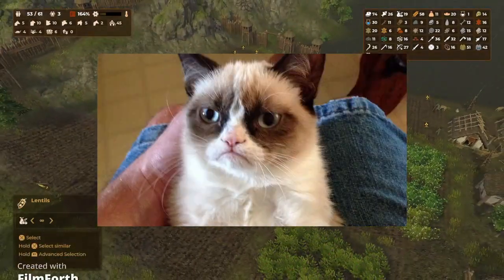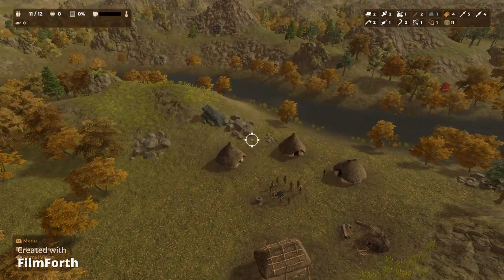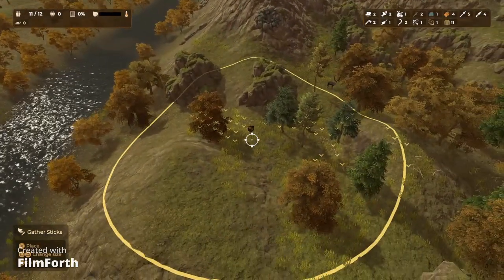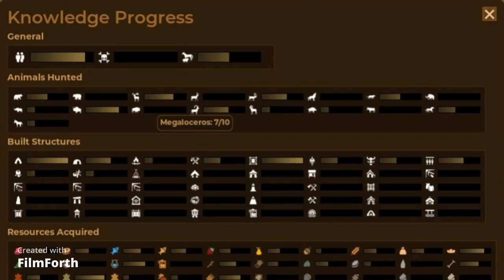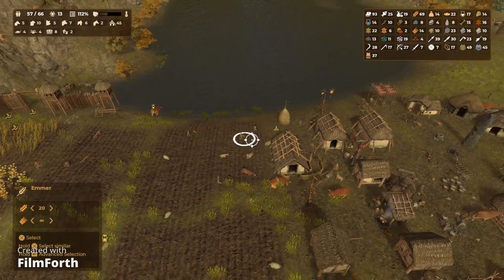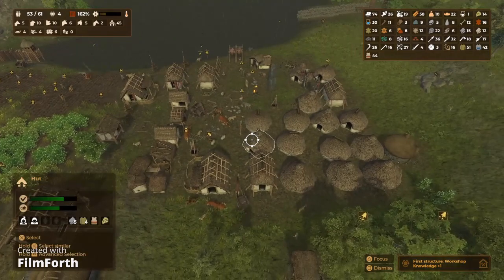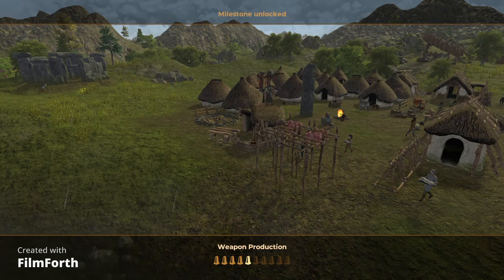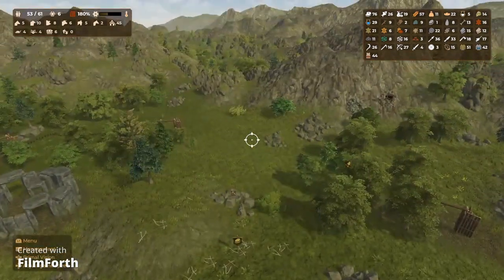I Try Dawn Of Man So You Don't Have To - Dawn Of Man Game Review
I give my feedback on what I thought of the city builder Dawn on man